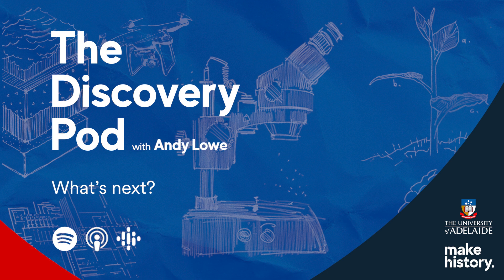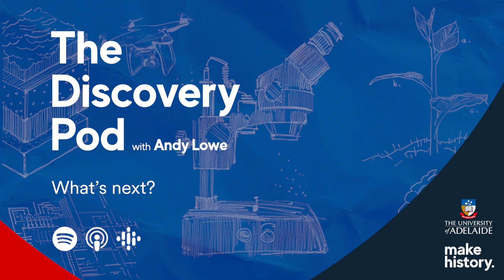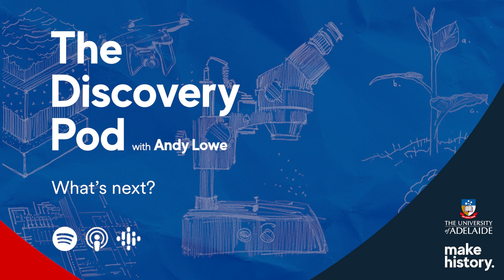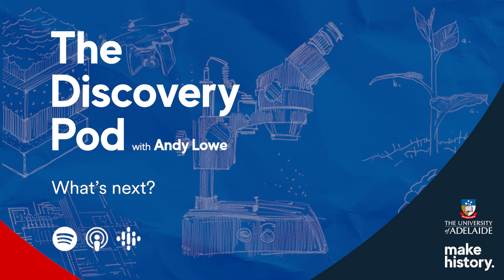Biomimicry: engineering inspired by nature.With Dr Noune Melkoumian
Episode 2
Mimicking the power of the insect world, engineers at the University of Adelaide are researching the potential of swarm robots and other technologies inspired by the natural world, for a variety of applications from mining on the moon to complex rescue missions.

This week, host Professor Andy Low sits down with Dr Noune Melkounian a Senior Lecturer at the University of Adelaide’s School of Civil, Environmental and Mining Engineering. Join us, as we learn how imagination and innovation collide in the School of Engineering, and how the study of biomimicry can take our tech to the next level.

Learn more about Dr Noune’s work or enquire about partnering with us here.